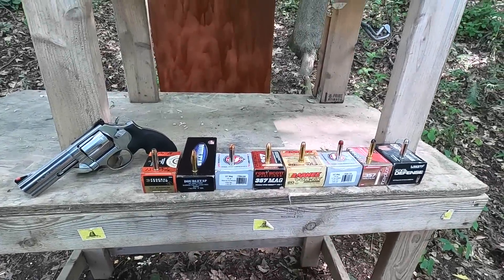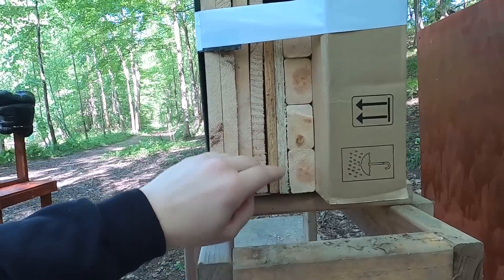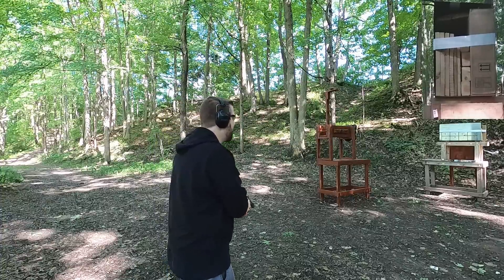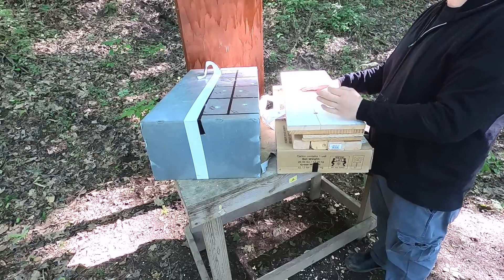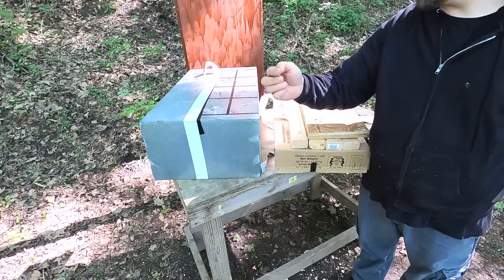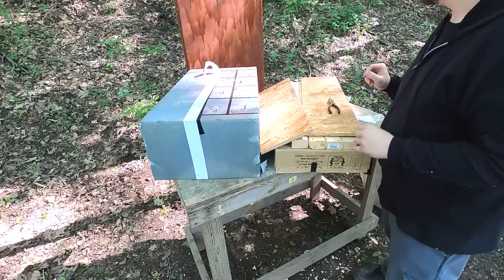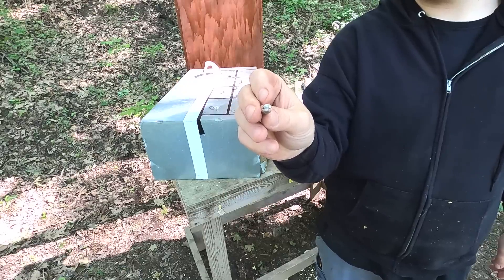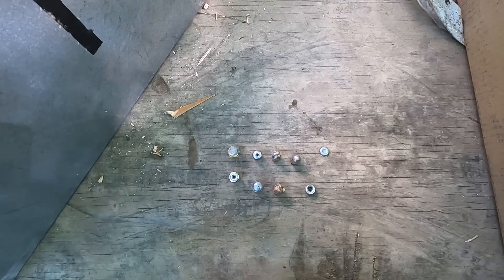.357 Magnum (Unconventional Ammo) Hard Barrier Penetration Test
Testing less common .357 Magnum cartridges through a hard barrier penetration test. What I mean by uncommon is other than JHP rounds such as ARX, Full copper HP's and Xtreme Penetrator rounds. The hard barrier is 18 gauge steel followed by a bunch of wood. Always appreciative of any channel help :)